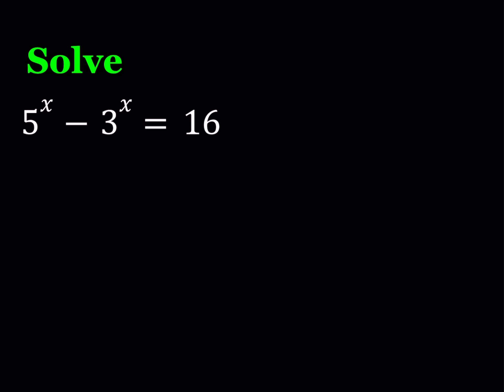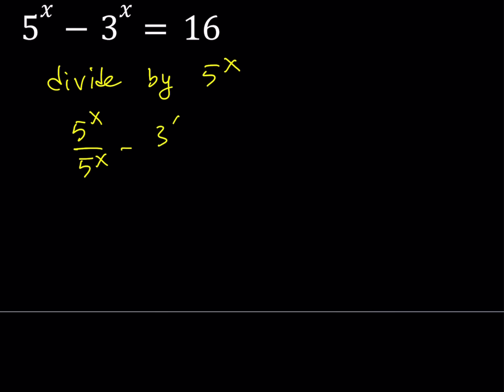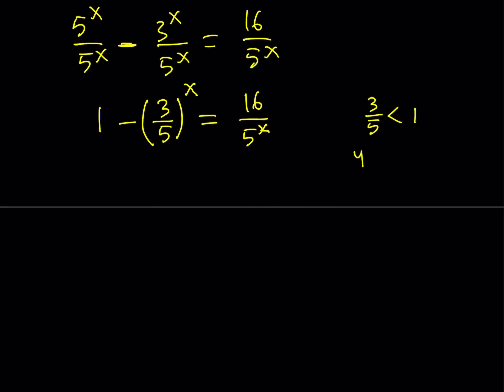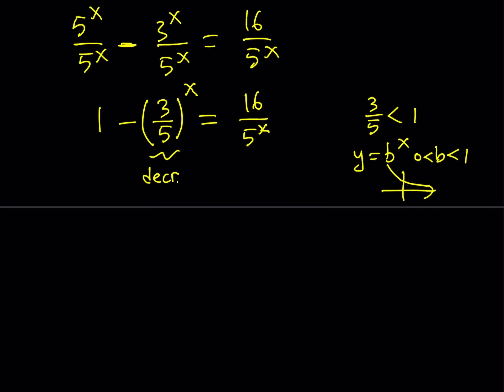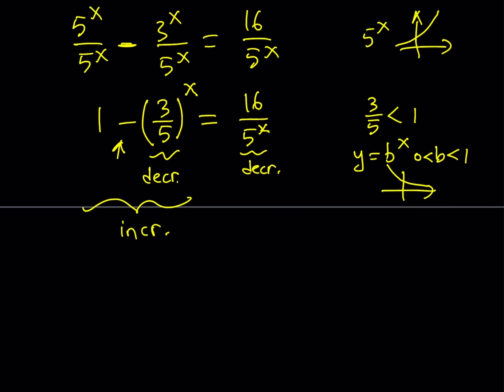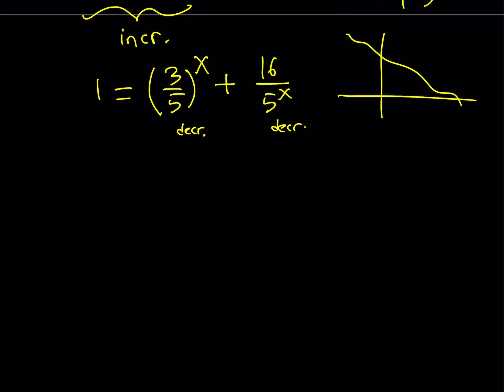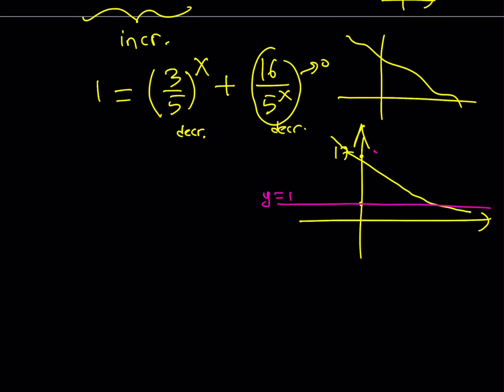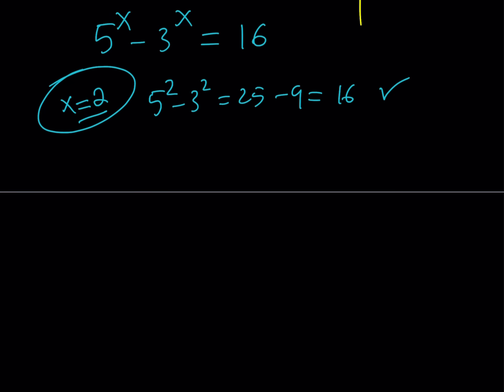A Nice Exponential Equation (5^x-3^x=16)